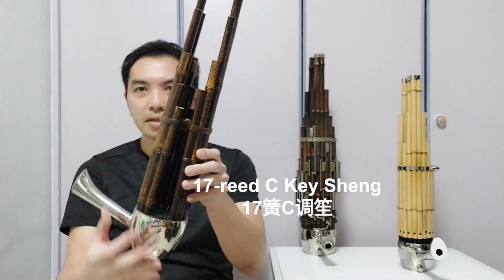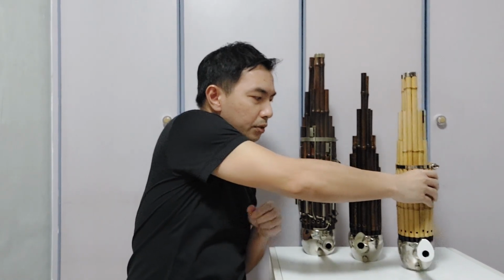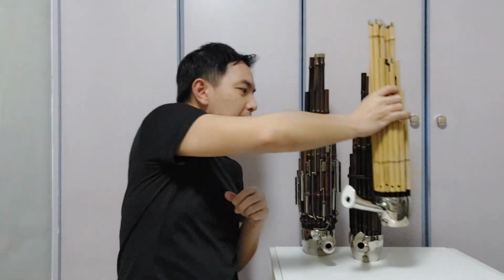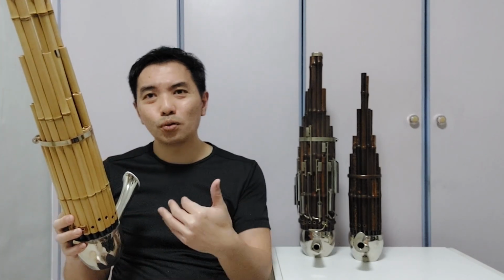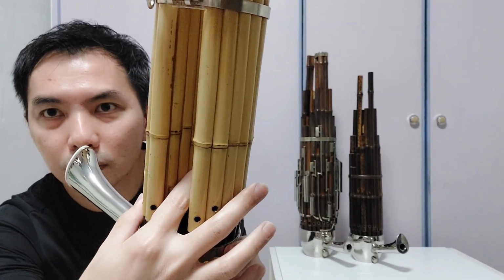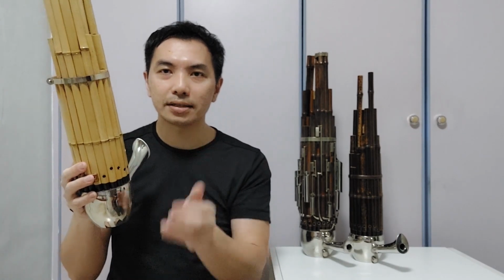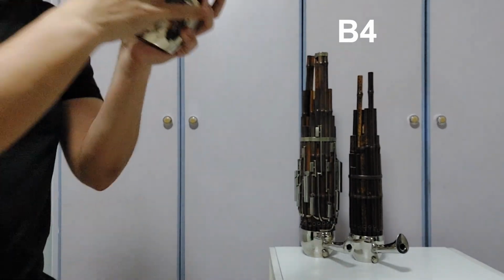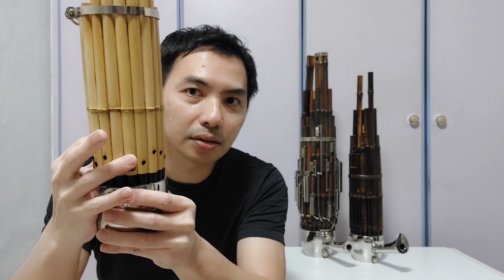Intro to playing the 21-reed D Key Sheng（21簧D调笙演奏入门)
How to play the Sheng?🤔 This video provides some basic info for beginners who are interested to play the Sheng. The 21-reed D Key Sheng is selected as a suitable Sheng for beginners. Hope this video might be of some help to guide you in learning the Sheng. Enjoy playing the Sheng!!! 🎶🎵

Note: The wind chests of the Shengs featured in this video are made of nickel-plated brass.